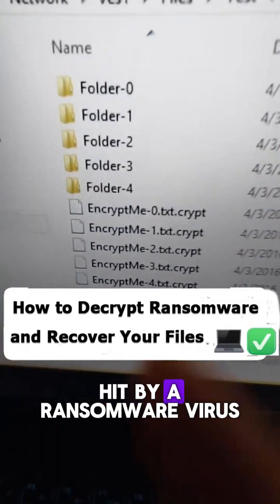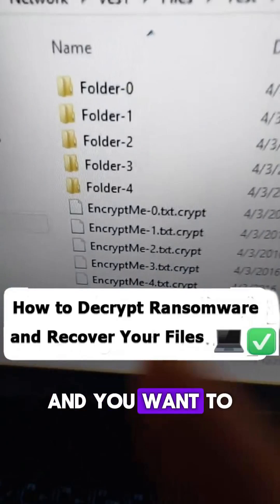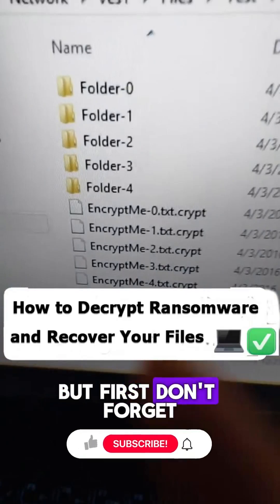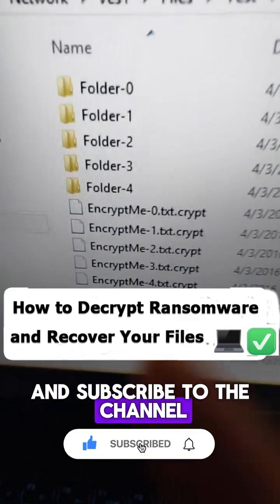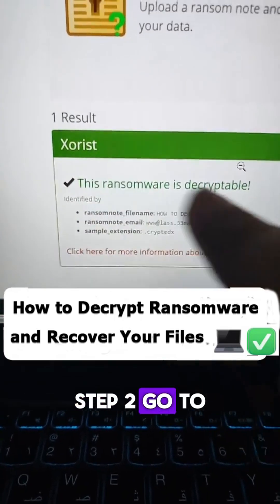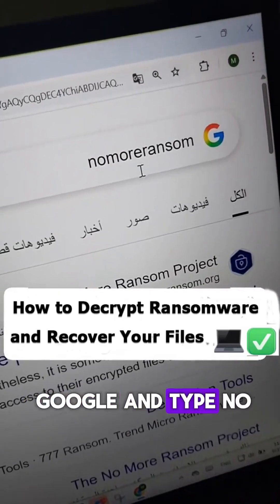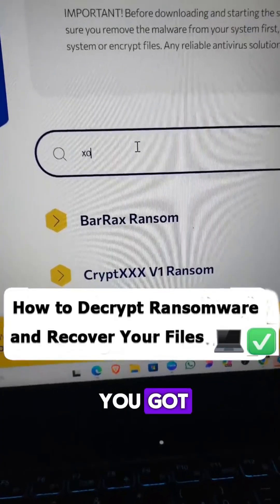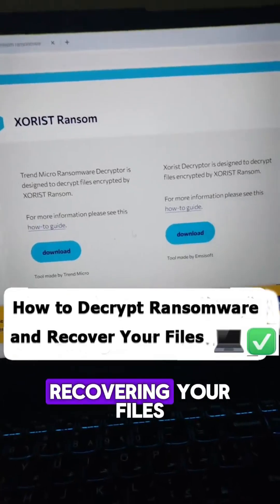How To Decrypt Ransomware And Recover Your Files Ransomware Windows"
Got hit by ransomware? In this quick guide, learn how to identify the virus and recover your encrypted files for free. Works on most Windows systems!